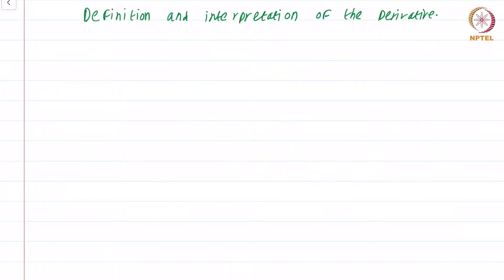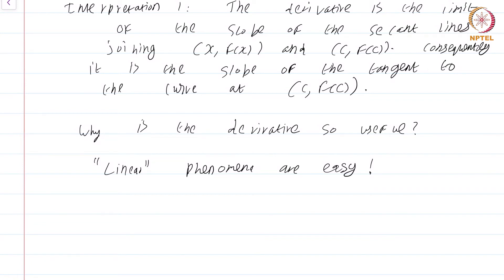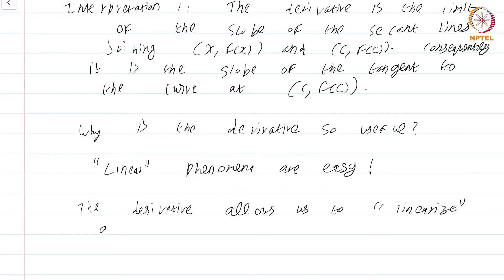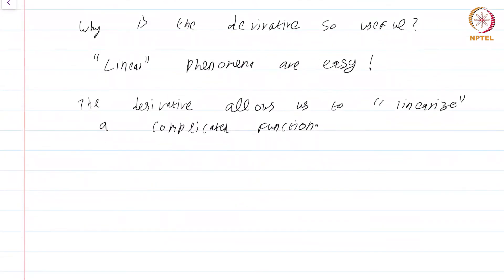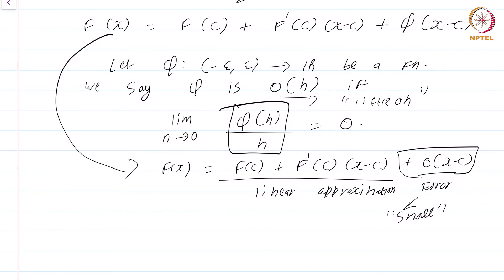22.1 Definition and interpretation of the derivative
22.1 Definition and interpretation of the derivative